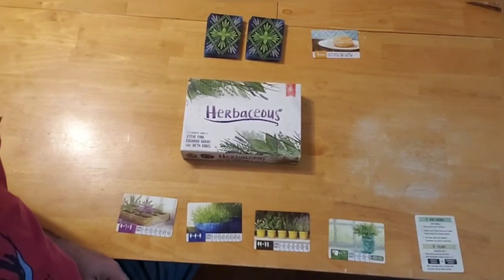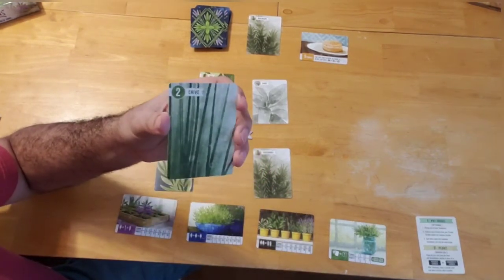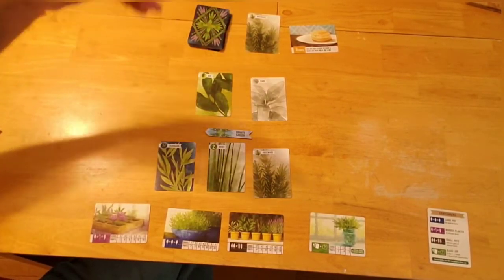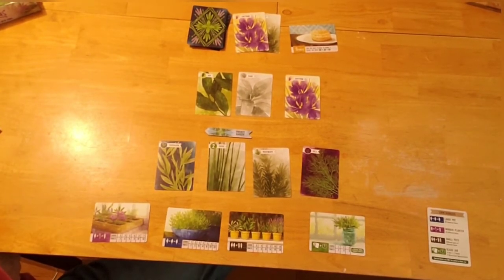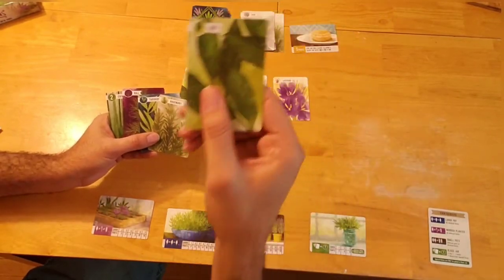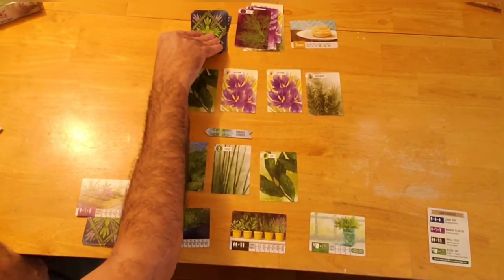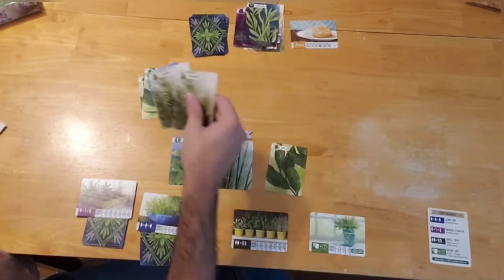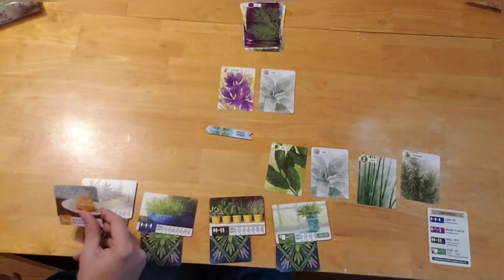Herbaceous Playthrough (solo)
Harry plays through the game Herbaceous in solo mode